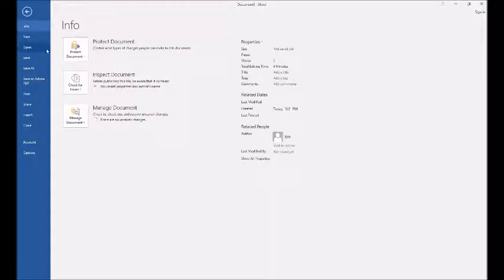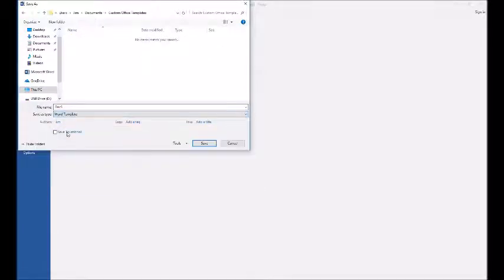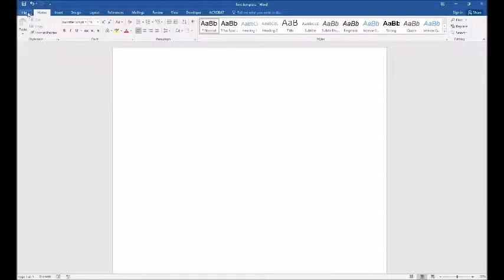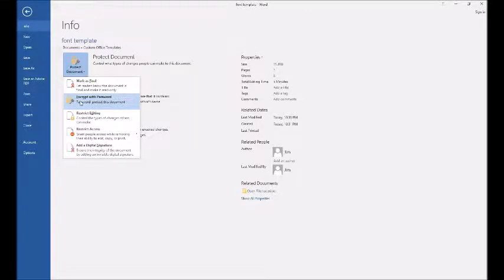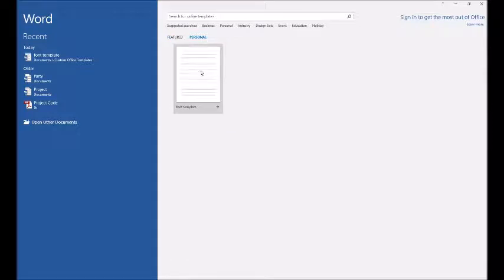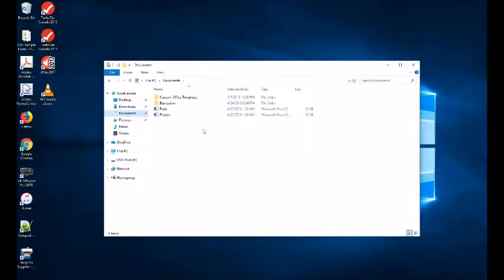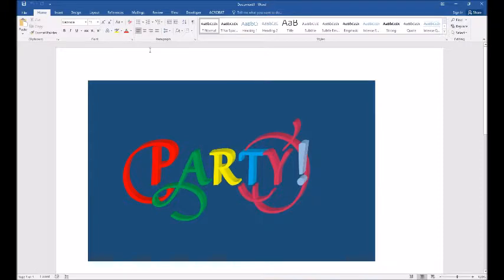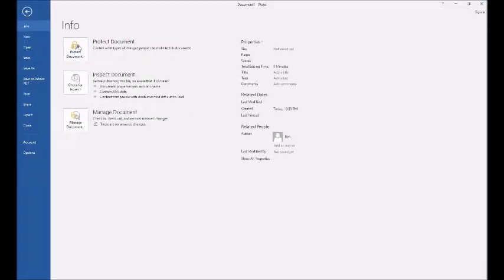Microsoft office word 2016 tutorial - 03 Create template